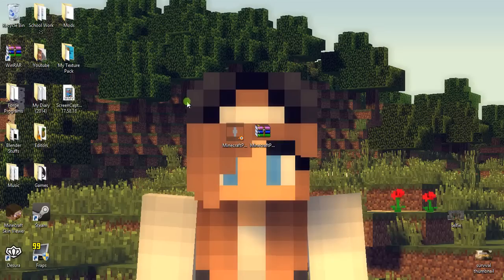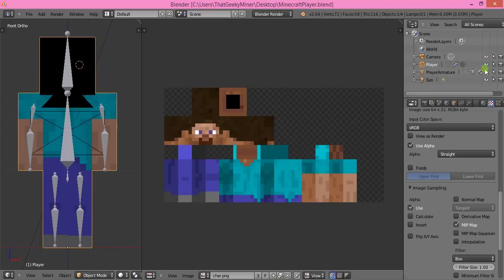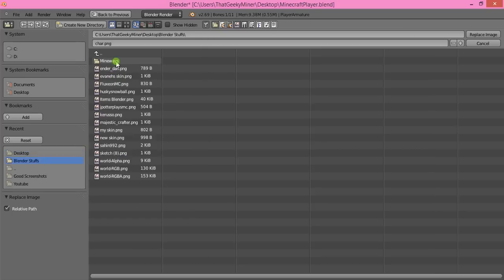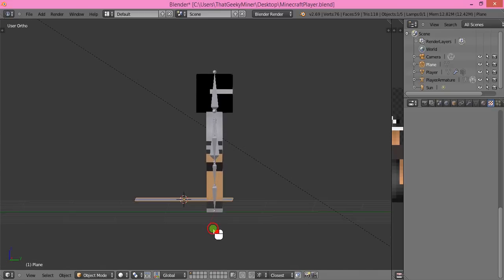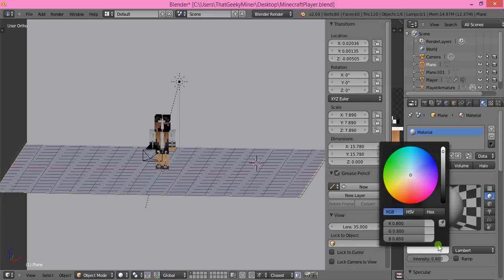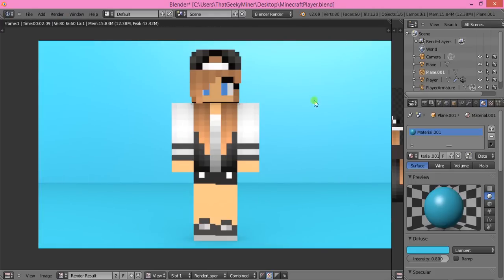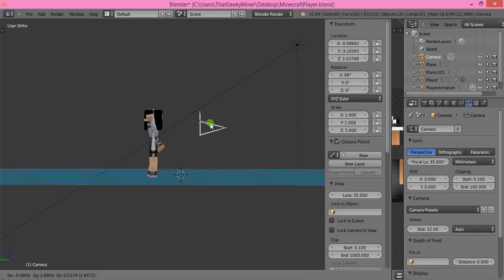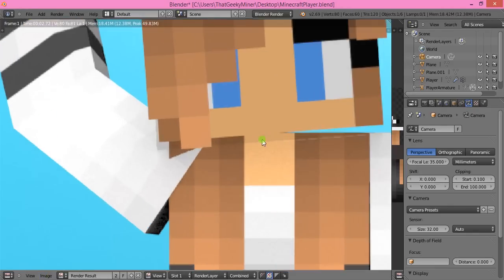Minecraft: How to make a Blender edit! (NEW)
NEWEST BLENDER TUTORIAL ON THE MINECRAFT RIG :3
Downloads:
Ignore le tags:
minecraft funny troll
minecraft best troll ever
minecraft rage
minecraft animation
minecraft series
minecraft notch
skydoesminecraft
deadlox
pewdiepie
jeromeasf
tutorial
how to build minecraft
minecraft how to build
minecraft tutorial
piston doors minecraft
sticky pistons
redstone tutorial
how to use redstone
minecraft blender rig
blender rig minecraft
minecraft blender tutorial